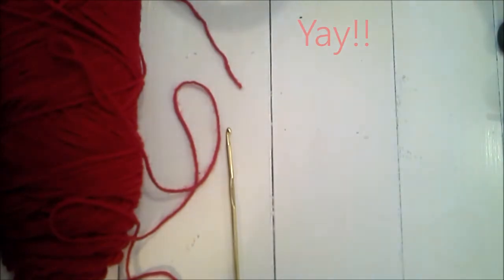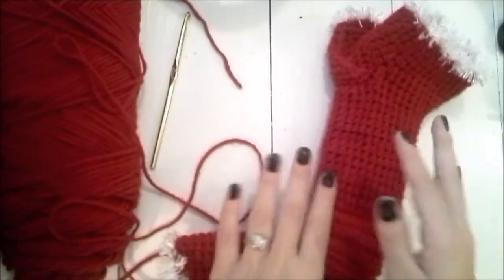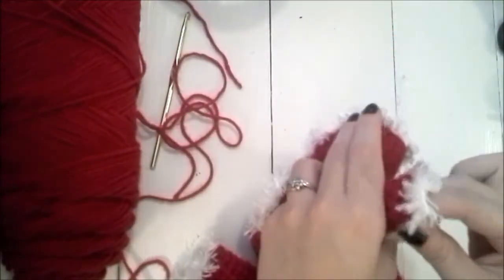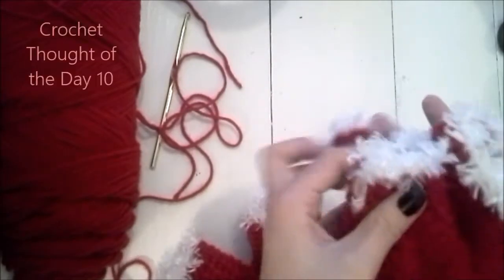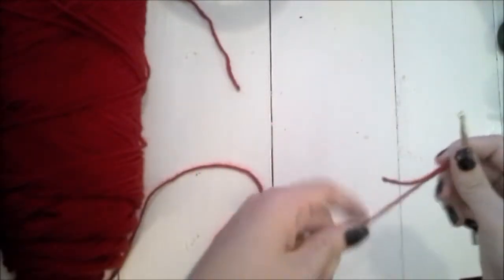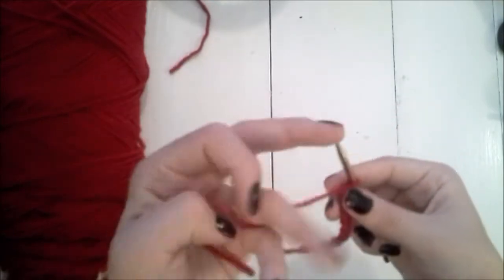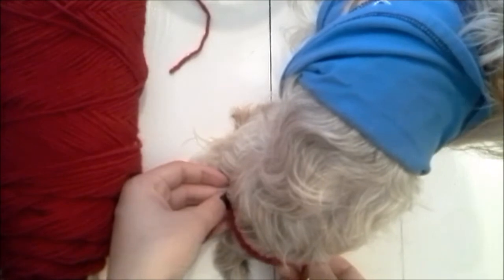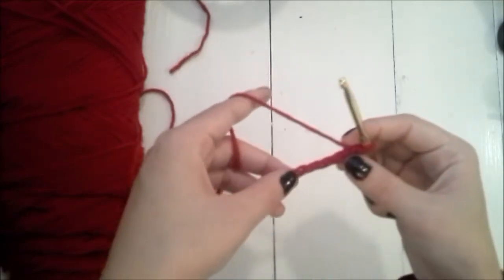Crochet Puppy Pajamas! Crochet - Along!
Sorry this video is so long, one day I'll get around to writing a pattern!

If you'd like to see more of my crochet projects, go go